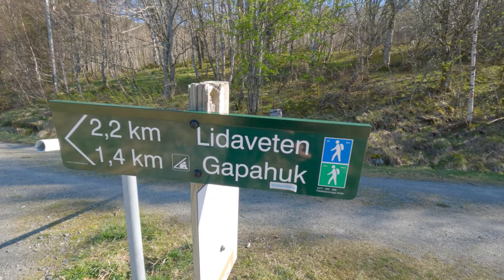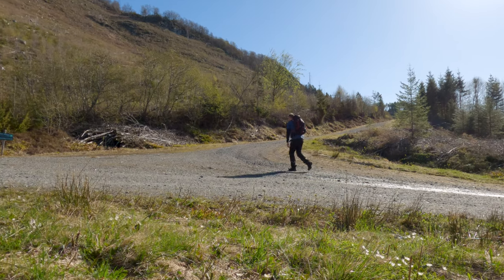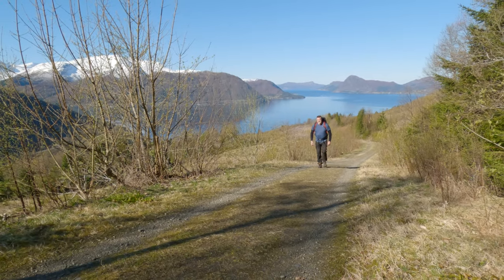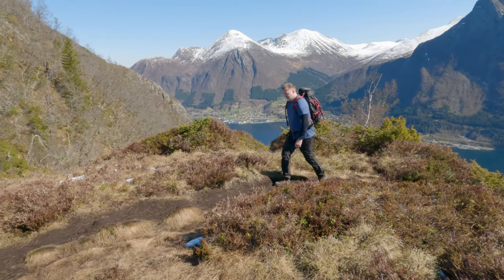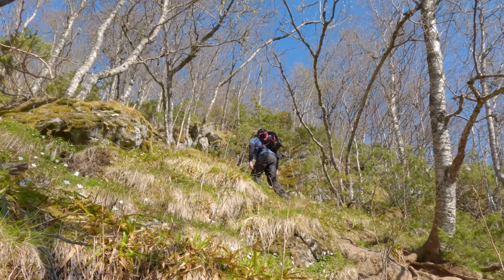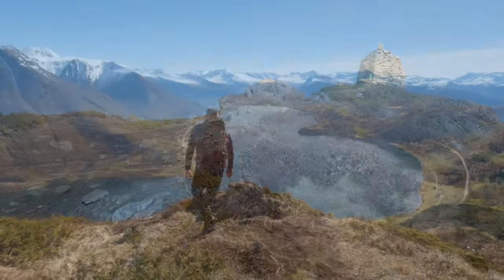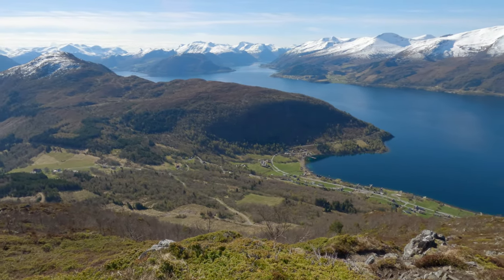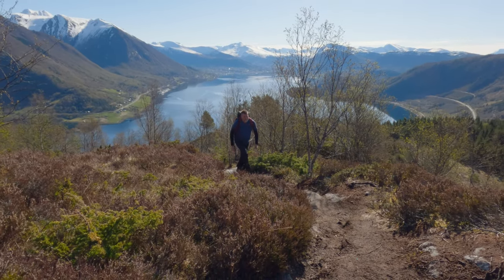Conquering Lidaveten - with Narration. GoPro Hiking video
Hiking trails with stunning views.
Embark on a journey through the heart of Norway’s majestic landscapes as I take you on a hiking adventure to Lidaveten. Nestled in the stunning region of Ørsta, this trail promises unparalleled views, challenging ascents, and the tranquility of nature at its finest. Join me as I navigate the rugged terrain, and reveal the hidden gems along the path. Whether you’re a seasoned hiker or a curious explorer, this video is your gateway to experiencing the beauty of Lidaveten.

Peak height: 592 m.
Elevation gain: 465 m
Total length 4,5 km (5 km with filming)
Total time spent 02:00 hours.